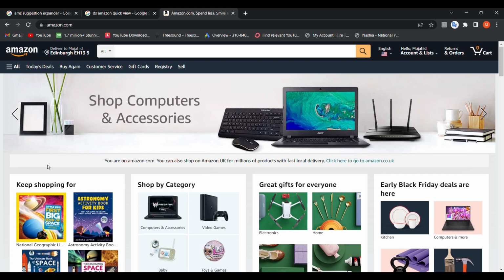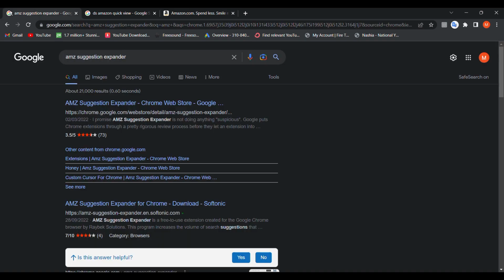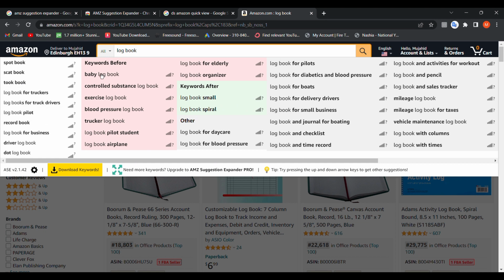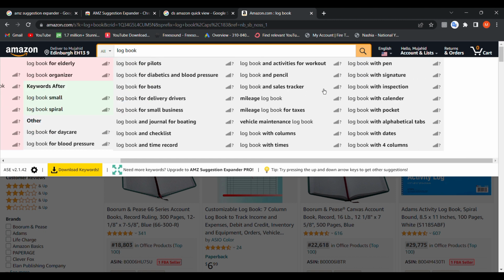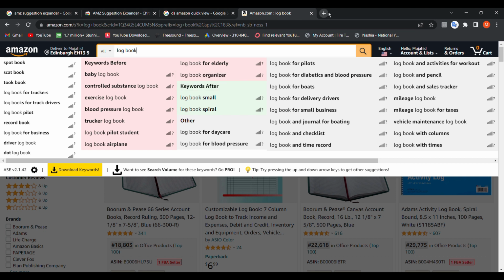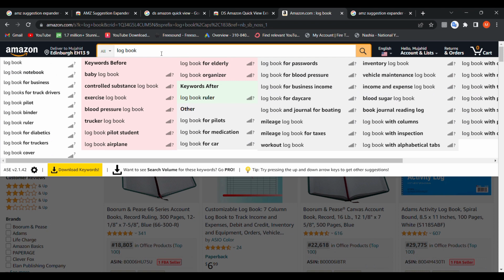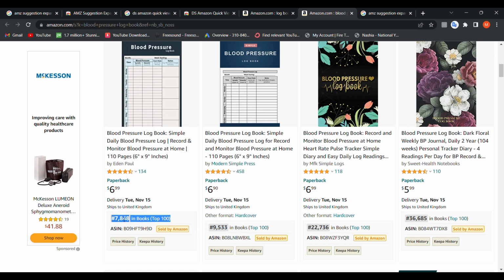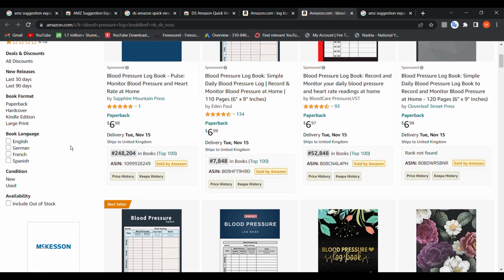These Two FREE Tools Will Increase Your KDP Sales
In this video, I talked about two free tools that will save you a lot of time (maybe money as well) and lead to more sales to your Amazon KDP.

(AMZ Suggestion Expander) that gives you many different keywords for your search and helps you find niches easily.

(DS Amazon View) give products' details without clicking on them.